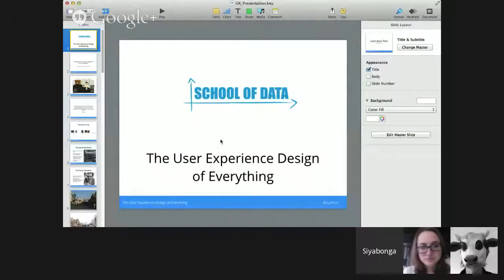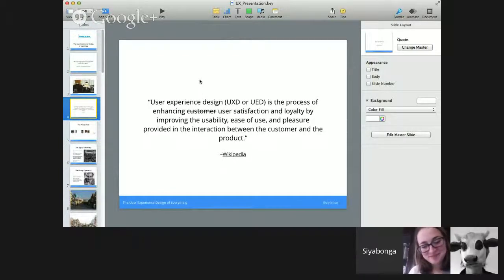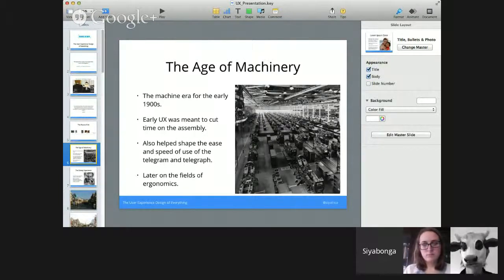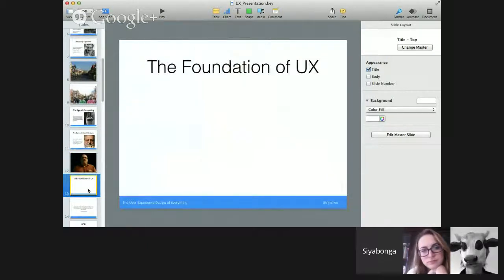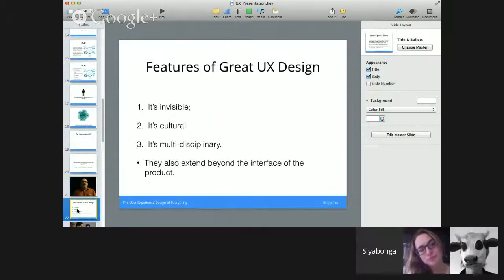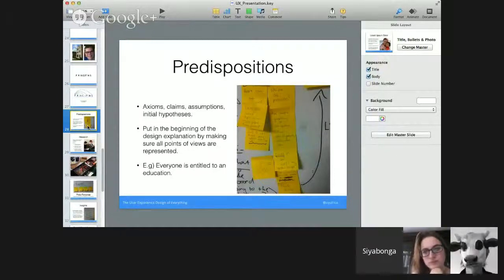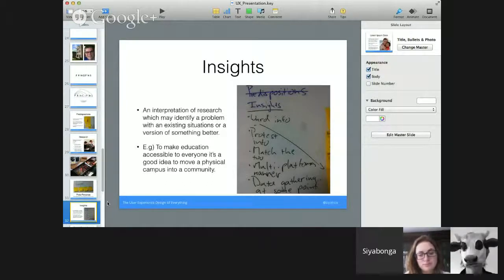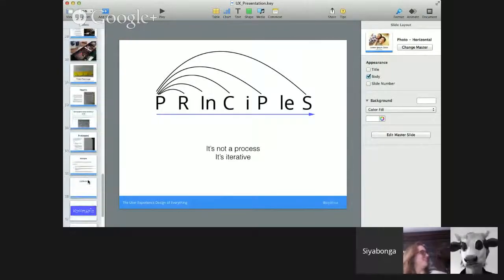School of Data Skillshares – User Experience